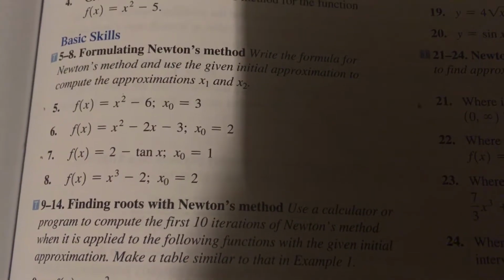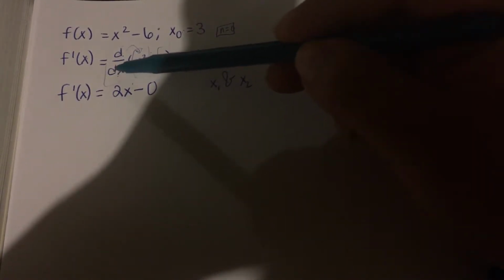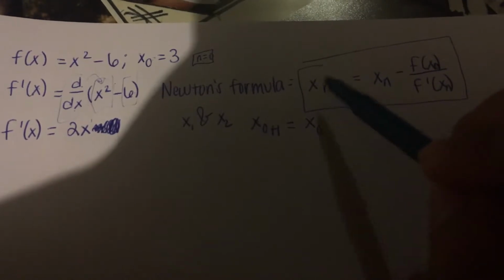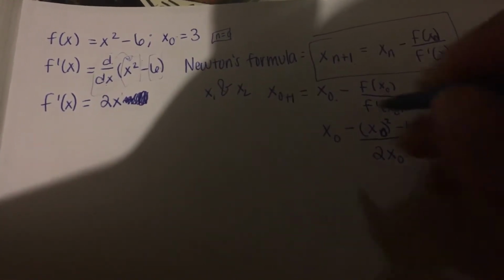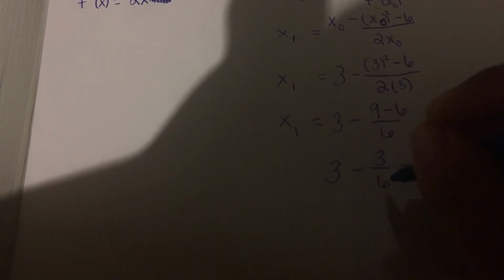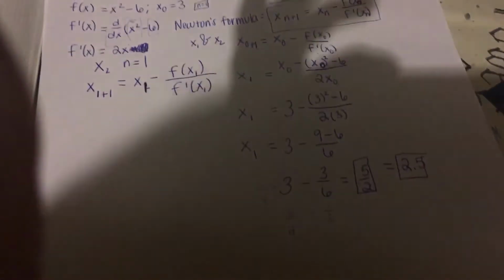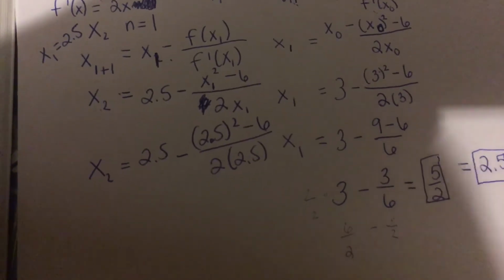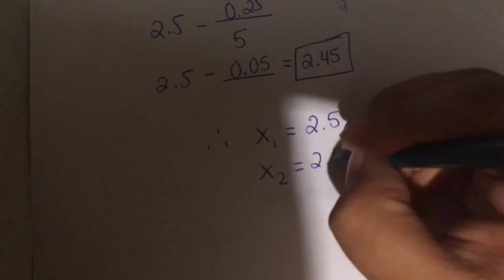Section 4.8 Question 5 (Calculus for Scientists and Engineers)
Hello, math intellects! This is the intro to my channel. You can skip the intro if you so wish: 3:17. Hopefully, this video will help concur your fear of those pesky problems! For now, this is just question 5.

Textbook: Calculus for Scientists and Engineers.
Authors: Briggs, Gillett
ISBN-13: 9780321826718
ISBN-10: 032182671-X